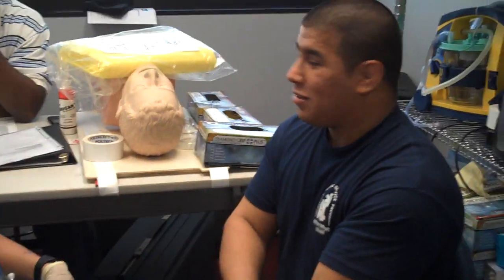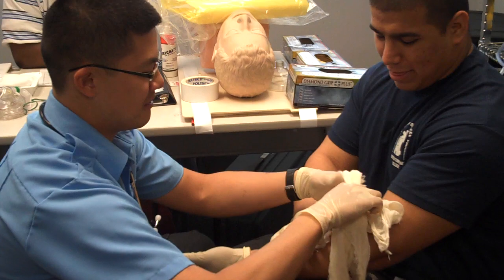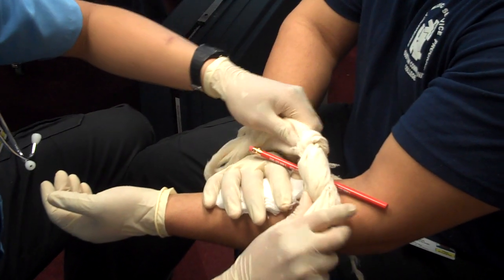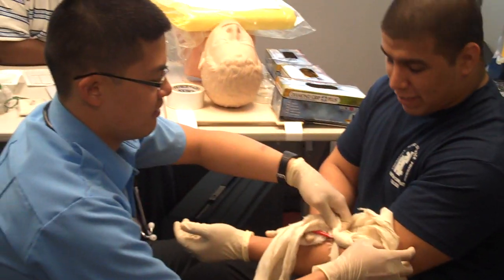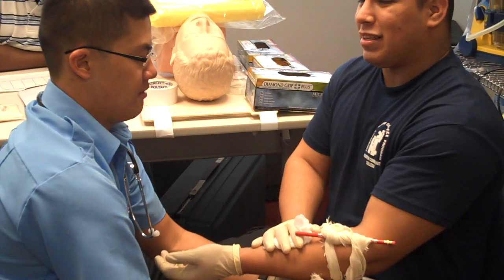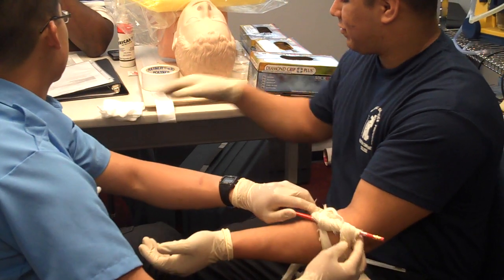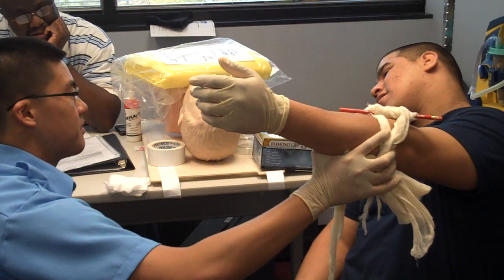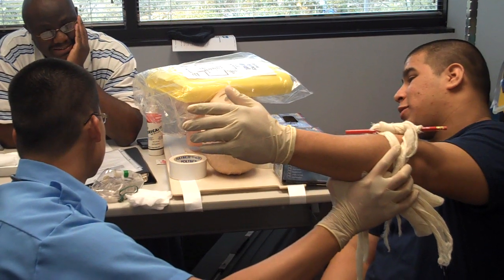HCC EMS Students Learn How to Apply a Tourniquet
HCC students demonstrate how to properly apply a tourniquet to a patient. The students were participating in skills stations to show comprehension and mastery with the guidance of an instructor.